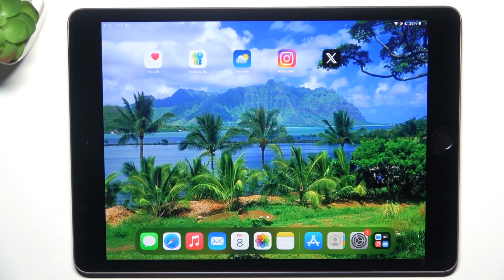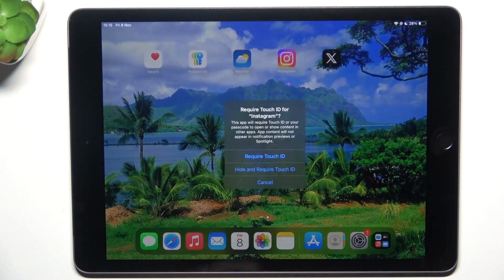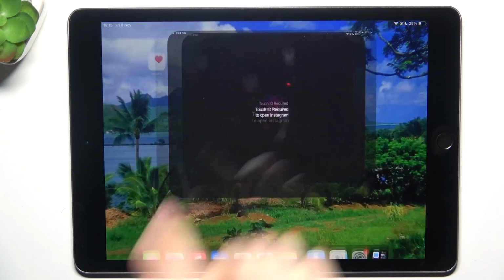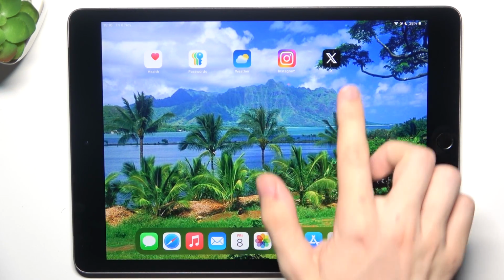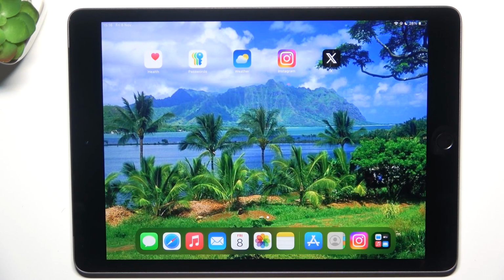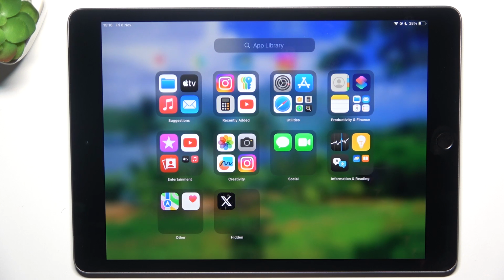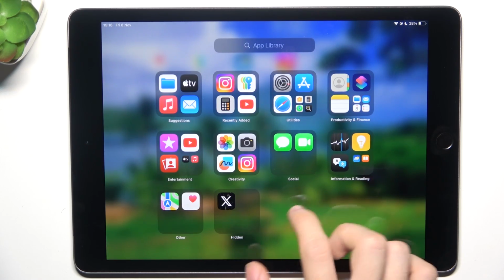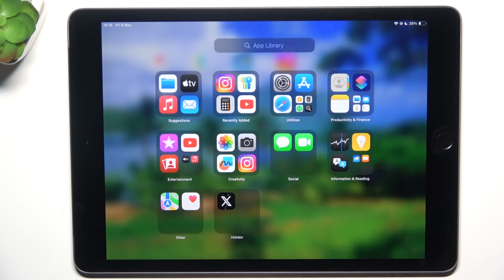How to Hide Apps on APPLE iPad 10.2 (2021) Wi-Fi + Cellular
Want to hide apps on your APPLE iPad 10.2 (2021) Wi-Fi + Cellular to maintain privacy or declutter your home screen? This guide will walk you through the steps to easily hide apps using the iPad's built-in features. Learn how to organize your device efficiently without uninstalling any apps. With these simple instructions, you'll have your apps hidden and your iPad looking clean and tidy in no time.

How to hide apps on APPLE iPad 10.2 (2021)?
How to make apps invisible on iPad 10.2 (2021) Wi-Fi + Cellular?
How to manage app visibility on APPLE iPad 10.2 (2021)?